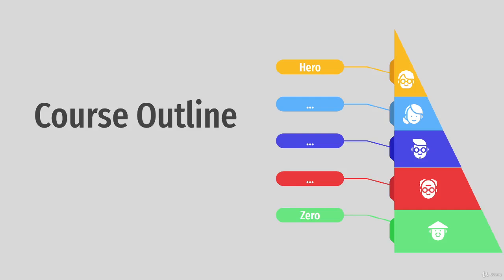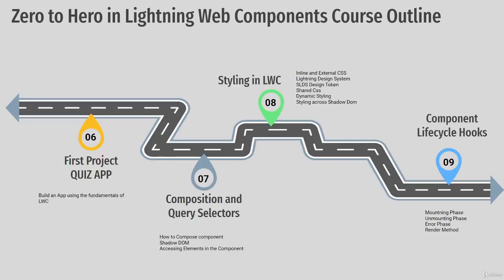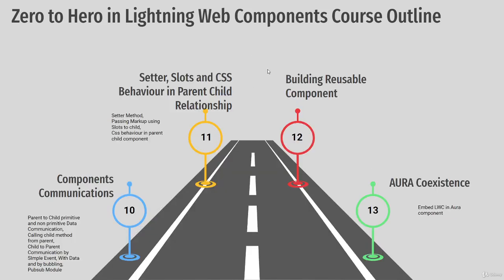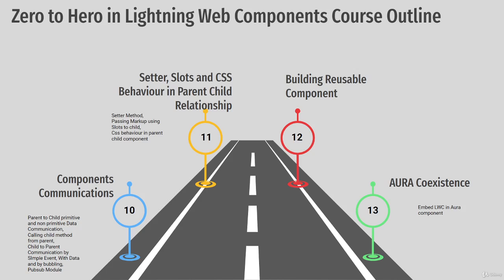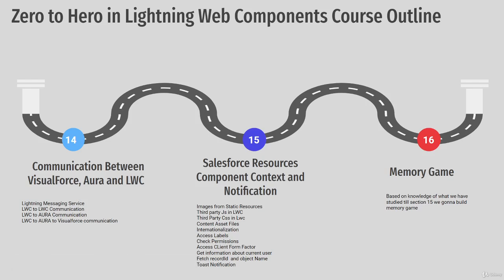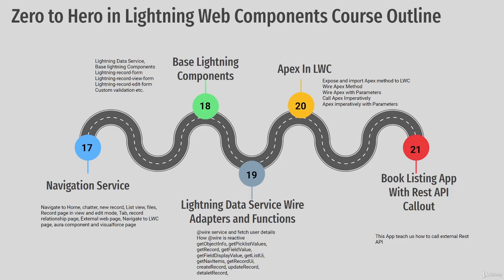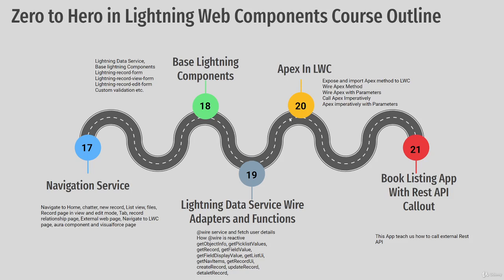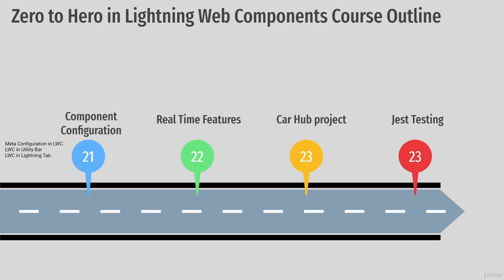1.2 Course Outline